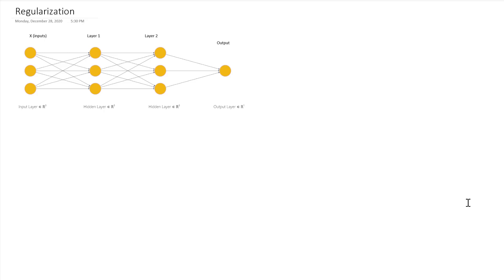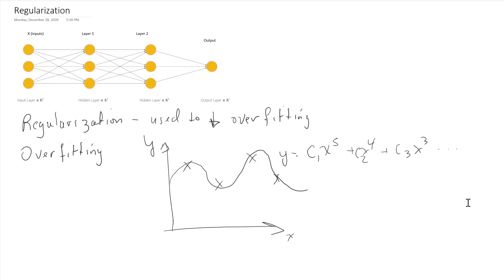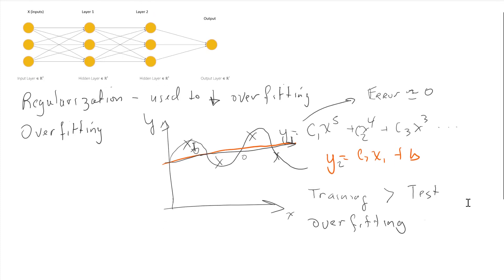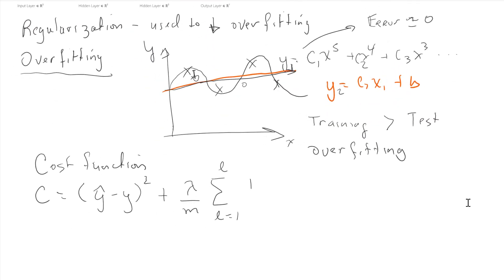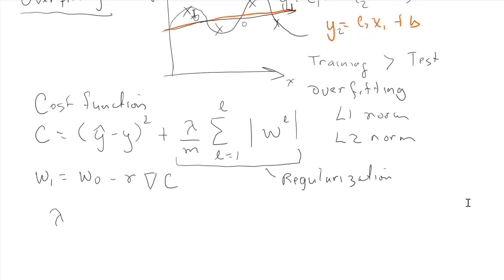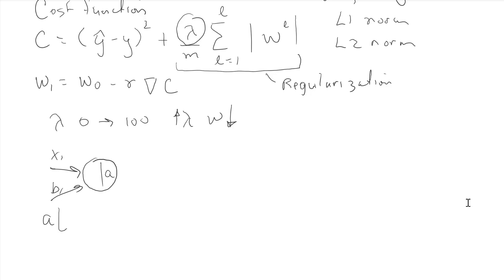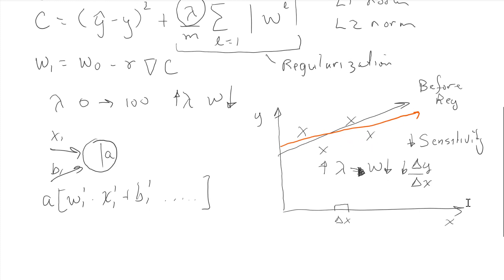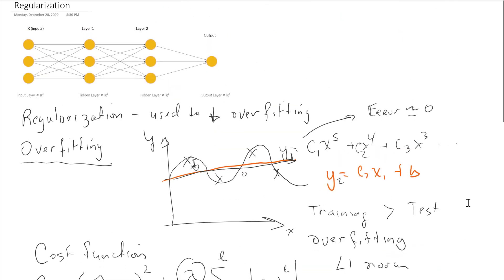Regularization and Overfitting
Learn how regularization helps prevent overfitting and makes models more generalizable.